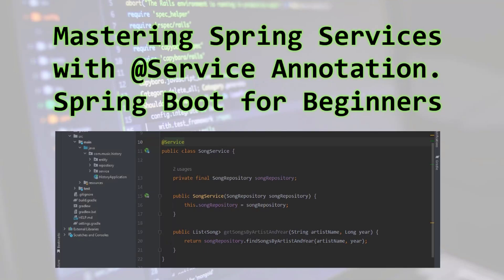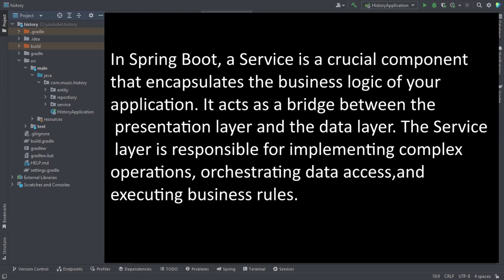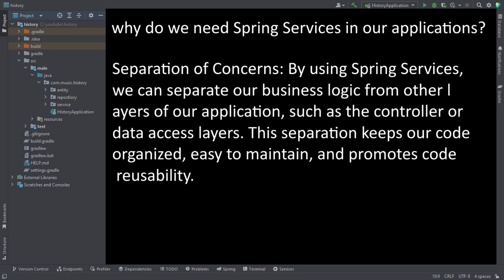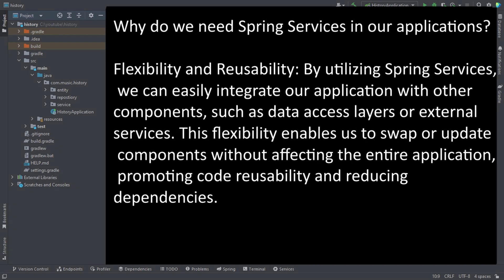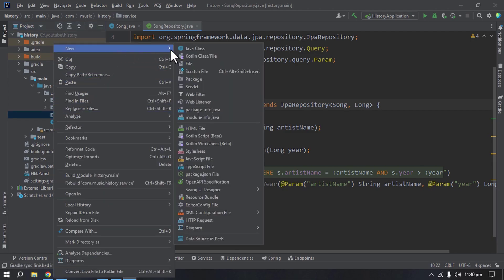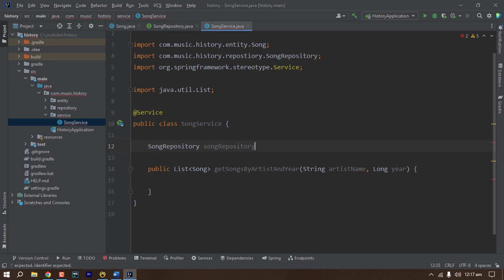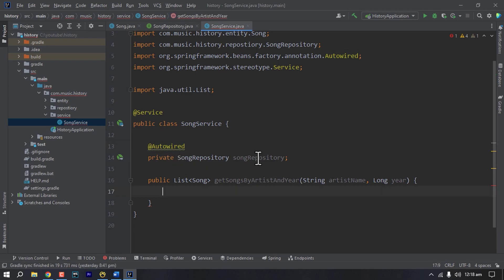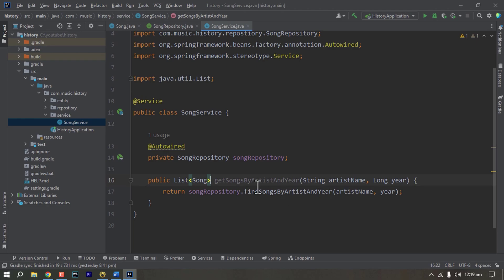annotation in Spring Boot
Welcome to our Spring Boot tutorial series for ABSOLUTE beginners in 2023! In this tutorial, we dive into the world of Spring Services and explore the significance of the @Service annotation in building robust and maintainable Spring Boot applications.

In this beginner-friendly tutorial, we explain the fundamental concepts behind Spring Services and why they are essential in application development. We'll walk you through the benefits of utilizing a Service layer, such as separation of concerns, modularity, and flexible integration. By understanding these advantages, you'll be able to architect your applications in a more structured and scalable manner.

Throughout the video, we'll discuss the key features of Spring Services and their role in implementing business logic and orchestrating data access. We'll also explain the purpose of the @Service annotation and demonstrate how to mark a class as a Service component within the Spring framework.

Whether you're a beginner exploring Spring Boot or looking to deepen your understanding of Spring Services, this tutorial is designed to provide you with clear explanations, practical examples, and insights into best practices.

Make sure to check out the entire Spring Boot Tutorials for ABSOLUTE beginners 2023 playlist ] for more in-depth tutorials on various topics related to Spring Boot development. This playlist is perfect for those who want to start their journey or enhance their skills in Spring Boot development.

If you're ready to take your Spring Boot skills to the next level, join us in this tutorial and master the concepts of Spring Services with the @Service annotation. Discover how to simplify your application architecture, improve code organization, and achieve better modularity. Gain the knowledge to build scalable and maintainable Spring Boot applications.

chapters:
00:00 Introduction
00:20 What is Spring Service
01:07 why do you need spring service.
01:40 Benefits of spring service
02:20 Creating a Spring Service.
04:45 Conclusion